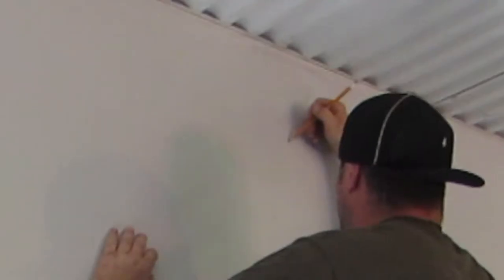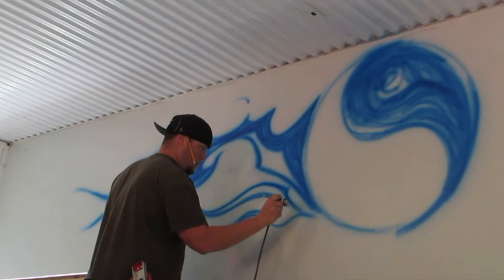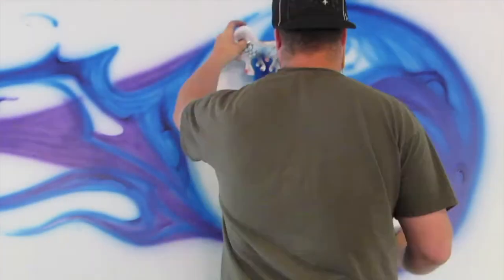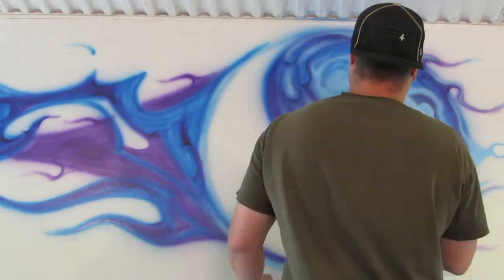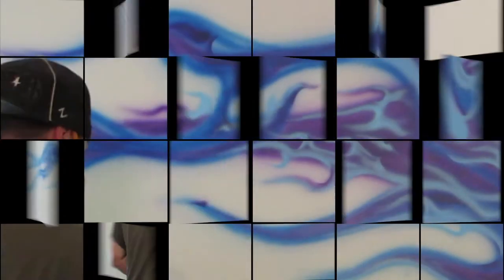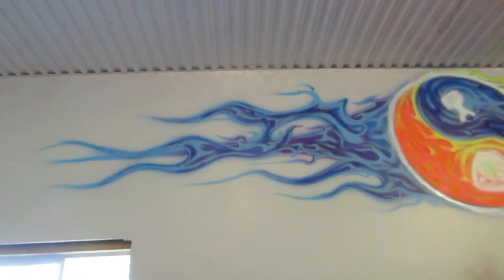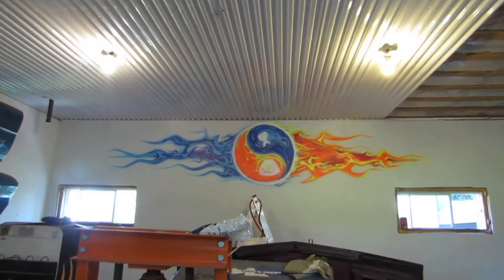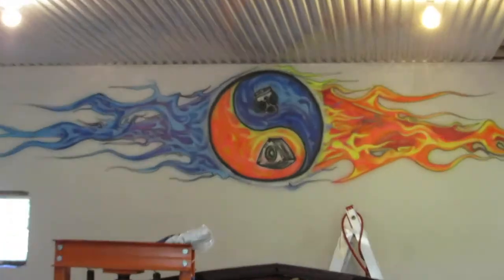How to Air Brush | Paint a Mural | Ying-Yang | Rotors vs pistons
On the artistic airbrushing side. I wanted to show you how I painted on of the many wall mural designs on the wall in my garage / shop space. I hope this informs and helps inspire. Im not a pro at air brushing , I just enjoy it.

In association with:
Rich Anthony Productions